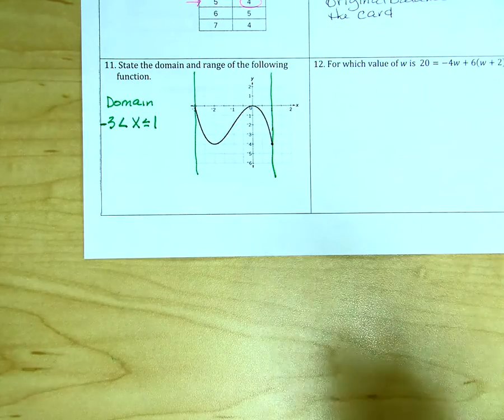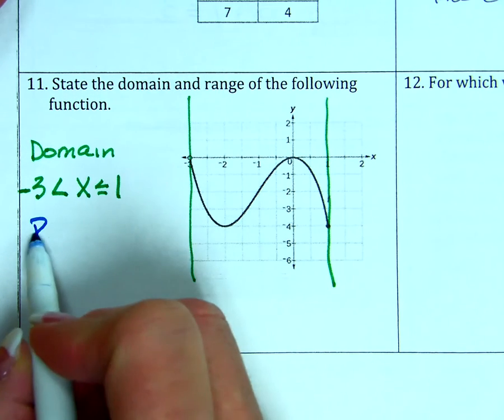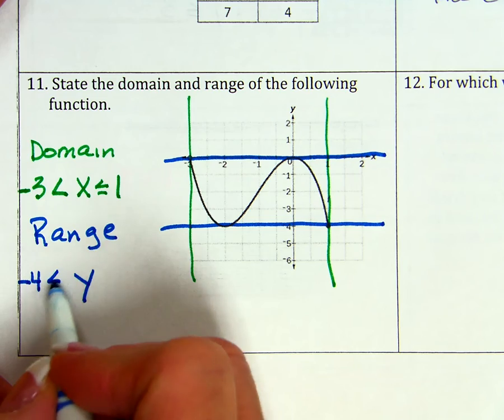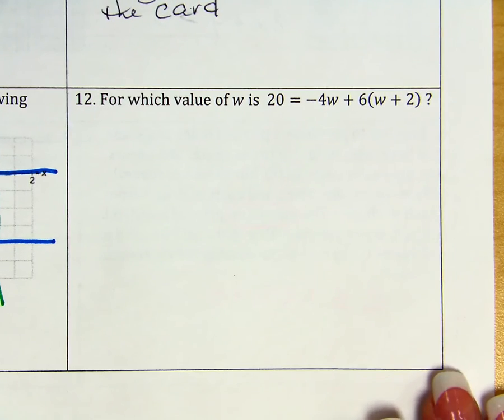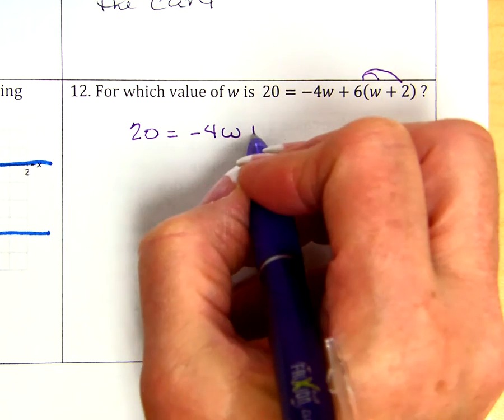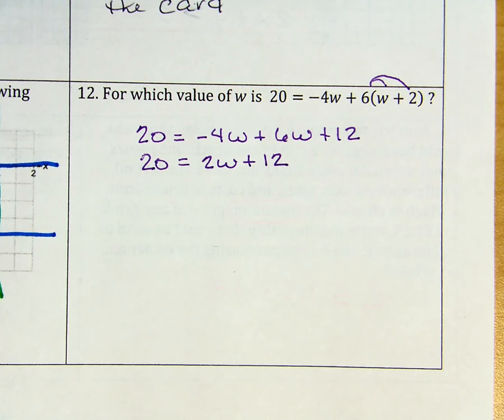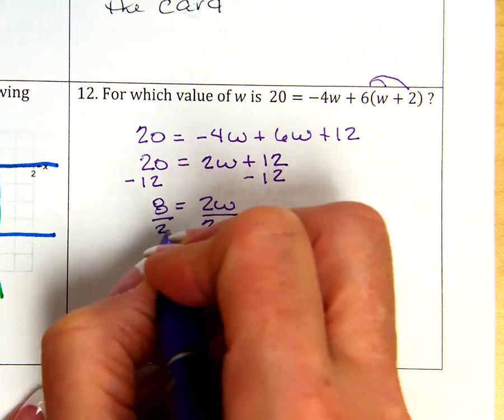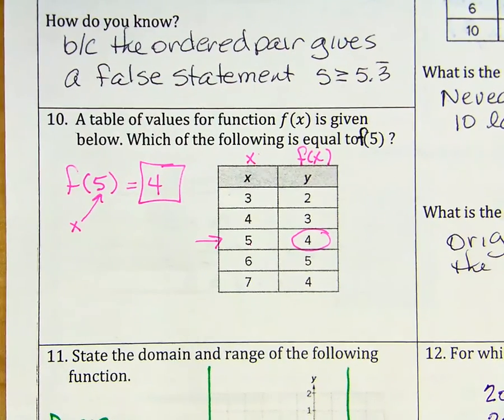Unit 5 Test Review Part 3 10 12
Explanations for problems 10-12 on the Unit 5 Test Review